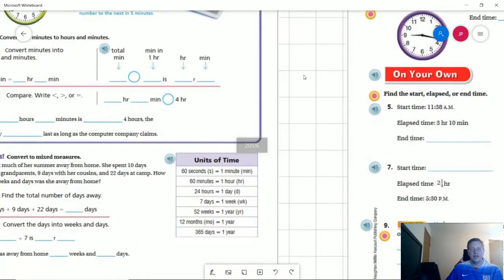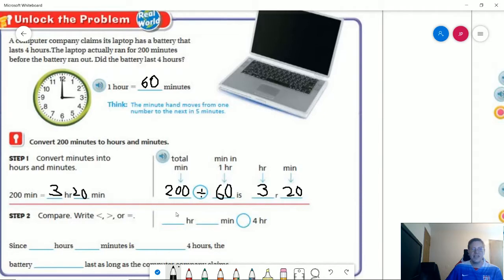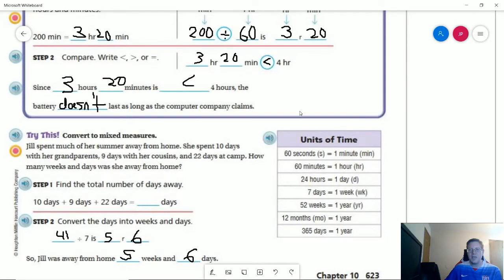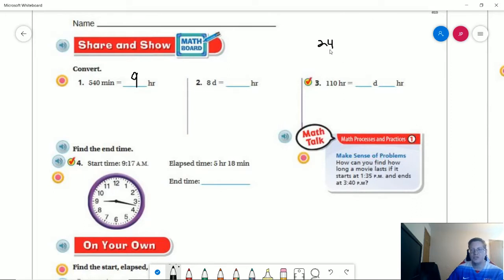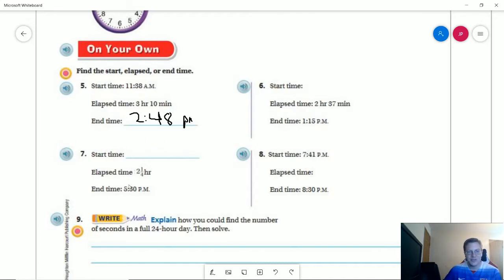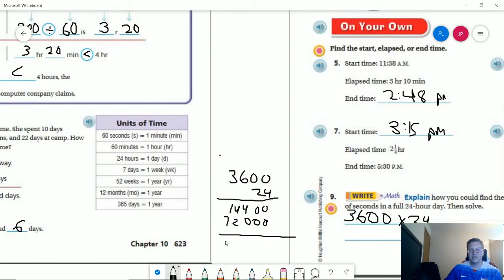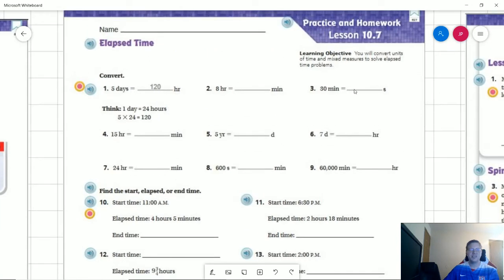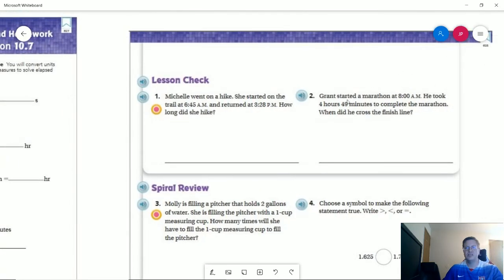5th Grade Go Math Lesson 10.7